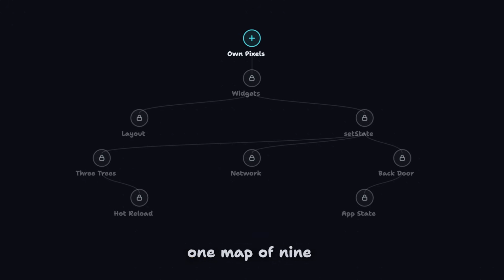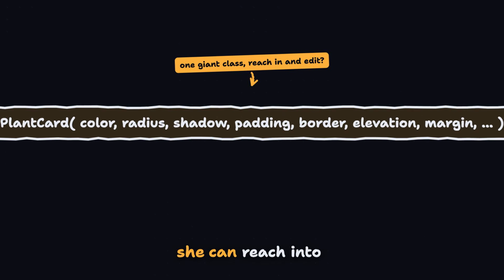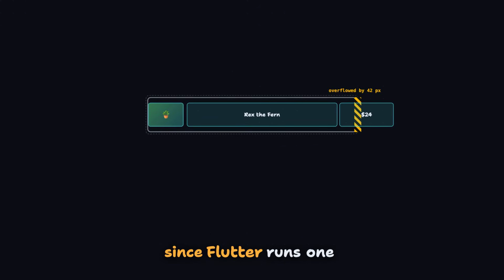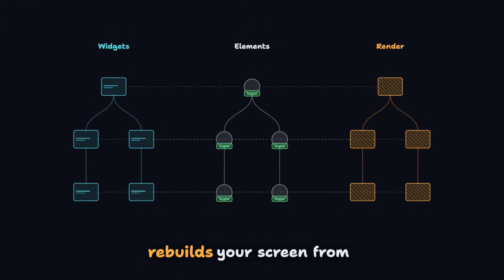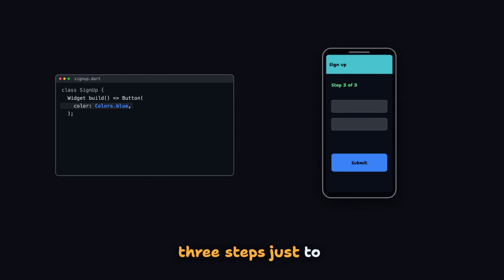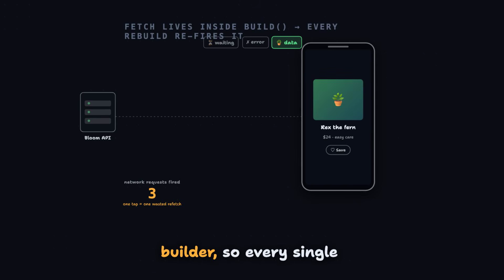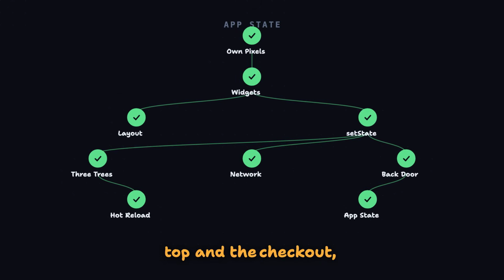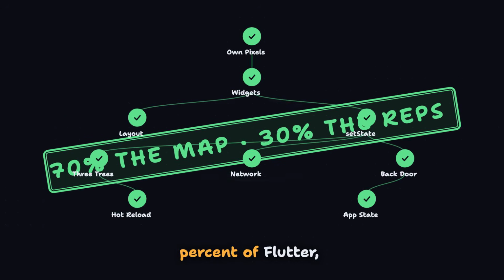Finally understand how Flutter actually works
Learn Flutter the way it actually fits together: widgets, the widget, element and render trees, setState and rebuilds, layout constraints, hot reload, FutureBuilder, InheritedWidget, and ChangeNotifier, all as one map.

This is Maya's first year. She is the only mobile engineer at Bloom, a small plant marketplace, with two app stores to ship to and nothing built yet. One Flutter codebase later she has a real model of how the framework thinks: why everything is a widget, what actually rebuilds when you call setState, why the cart badge keeps flickering, and how one owner feeds many listeners. By the end you can explain all nine ideas on the map, not just recognize them. The last 30% is reps, and that is what the course is for.

Flutter, 25 lessons on iCommit. Free

Chapters:
00:00 Two app stores, one Flutter codebase
00:13 The whole map: 9 ideas, one year
00:35 1. Flutter draws its own pixels
01:48 2. Everything is a widget
03:00 3. Layout and constraints
04:10 4. setState and rebuilds
05:23 5. The three trees (widget, element, render)
06:36 6. Hot reload vs hot restart
07:48 7. Network, Futures and FutureBuilder
08:58 8. Prop drilling and InheritedWidget
10:08 9. App state with ChangeNotifier
11:20 The 70%, and what is next